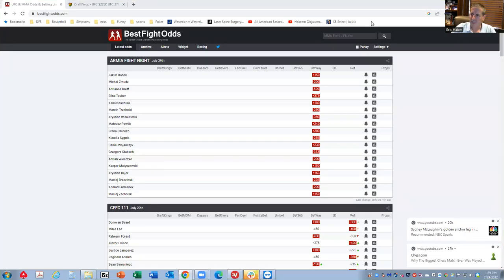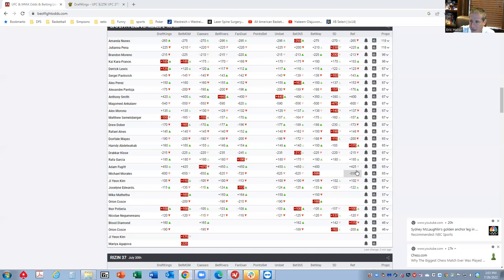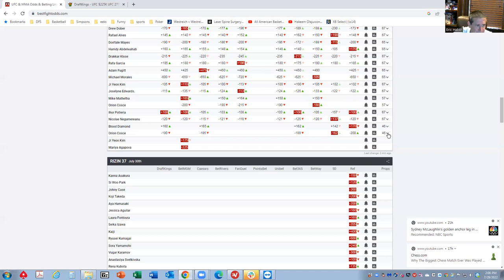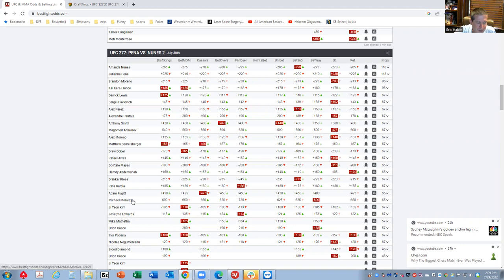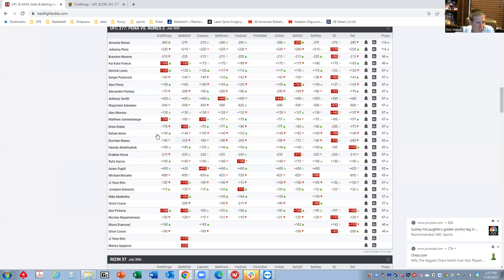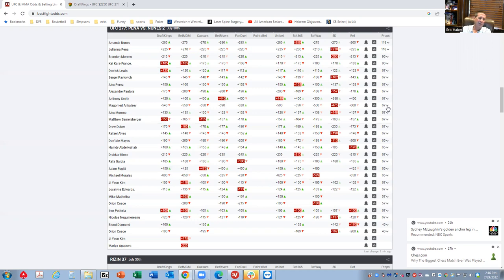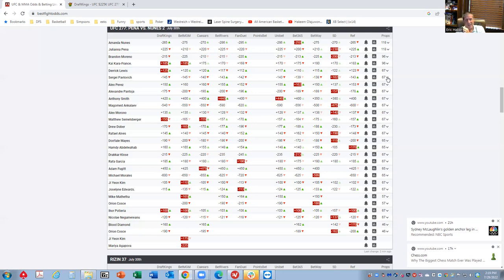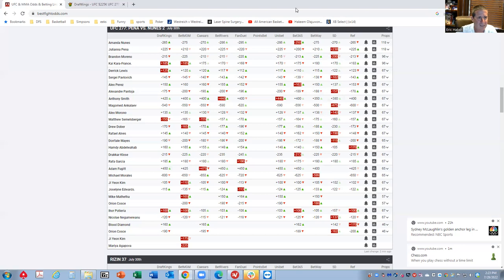MMA SLATE PREVIEW FOR JULY 30, 2022